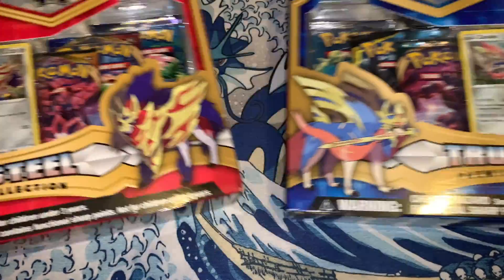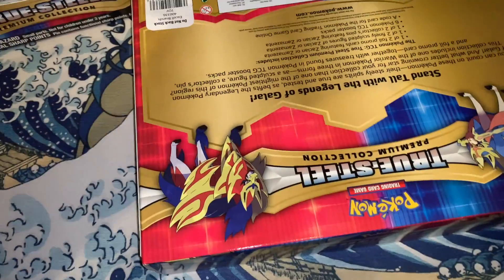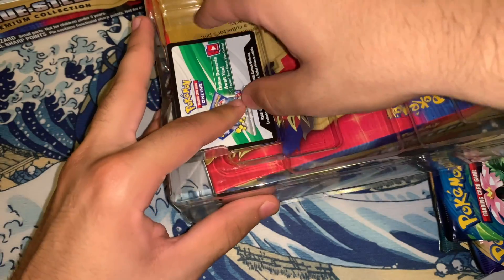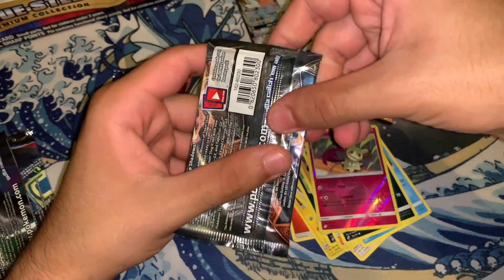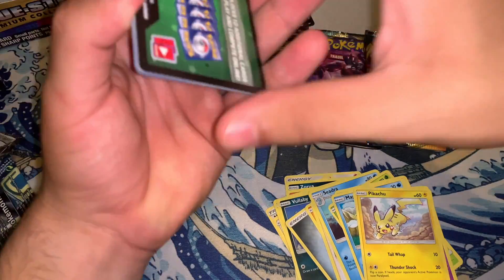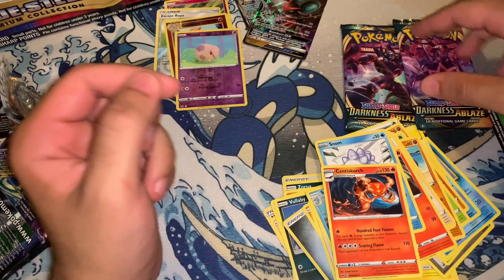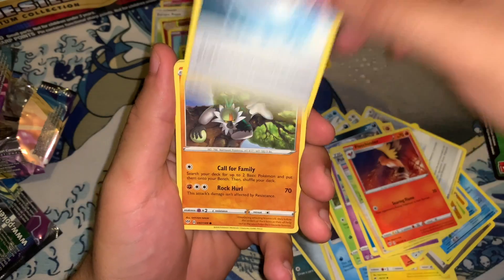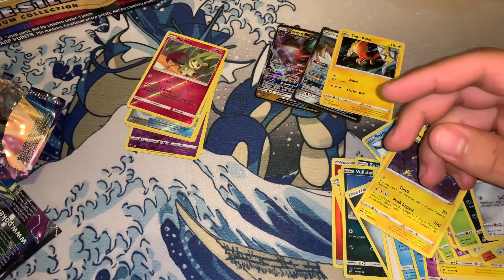Amazing Pokemon True Steel Premium Collection (Zacian) OPENING!!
This video is about an Amazing Pokemon True Steel Premium Collection (Zacian) OPENING!!